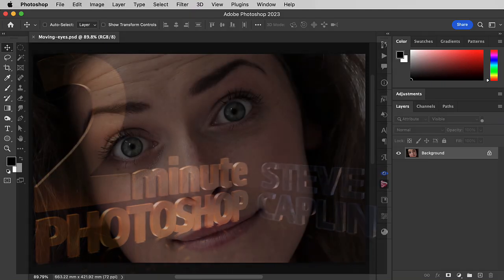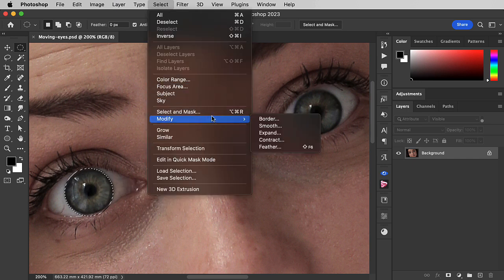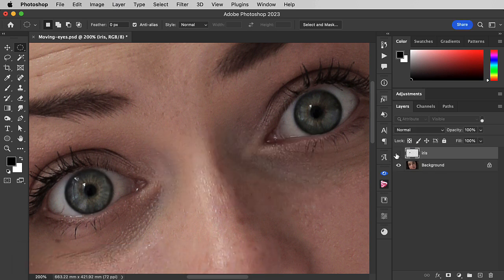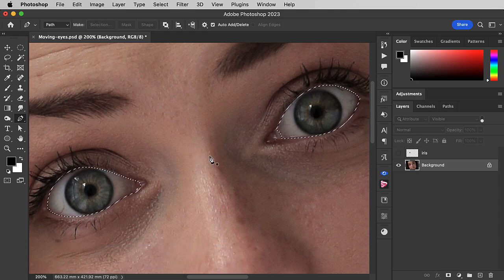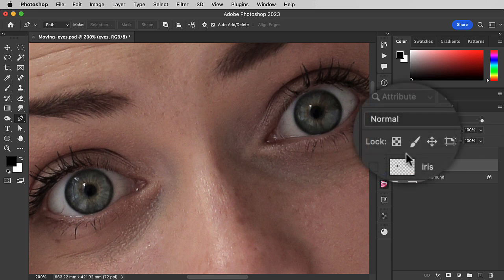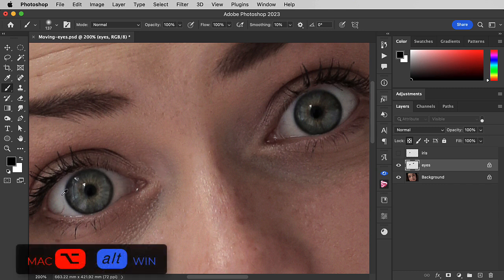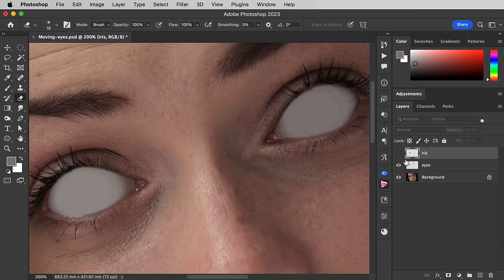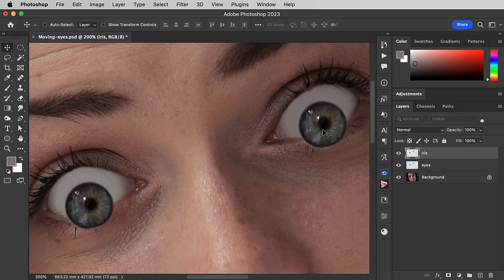How to move eyes in Photoshop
Photographs of celebrities and politicians almost always have them gazing straight at the camera. But what if you want them to look to the side? Here's a quick and easy way to do it – in just two minutes. See this and all the other 2 Minute Photoshop tutorials